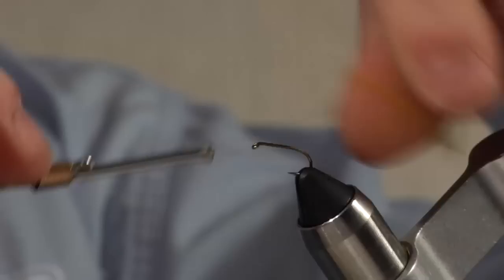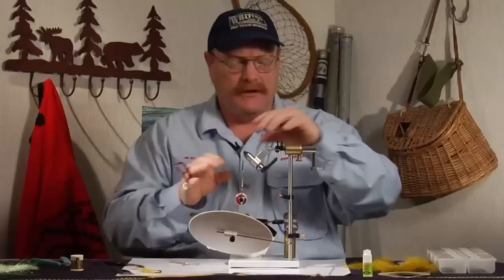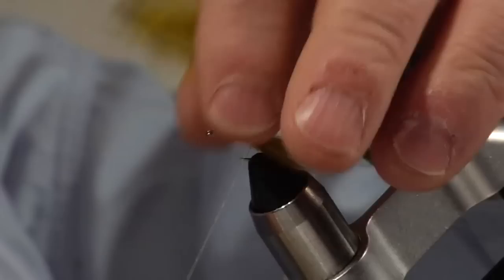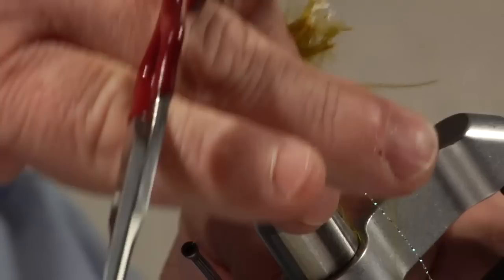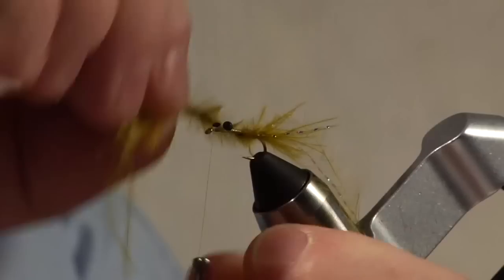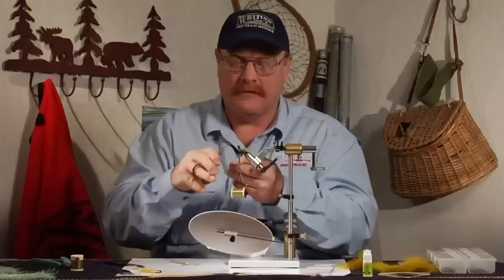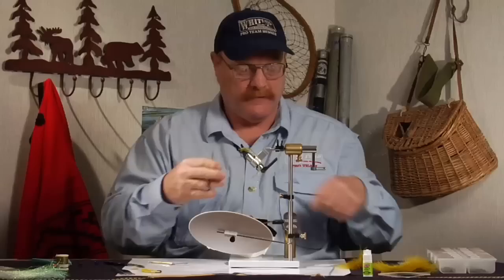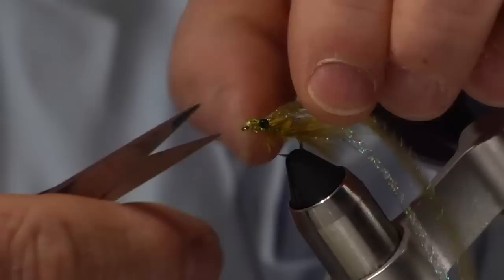Al Ritt: L2HF SlimFlash Damsel